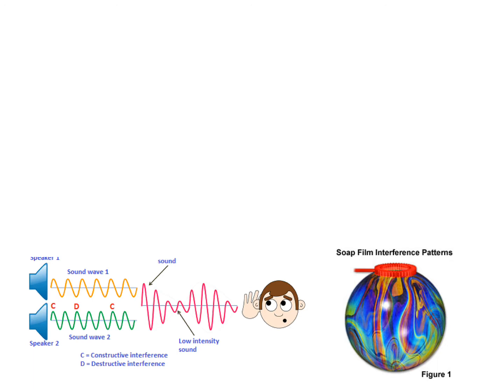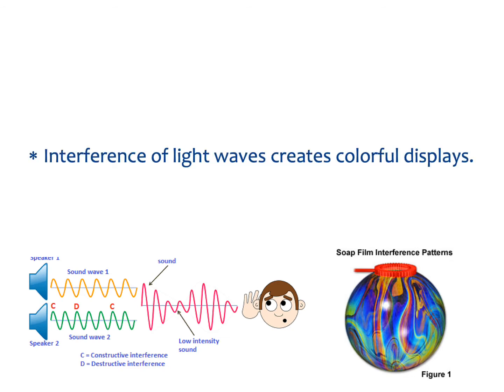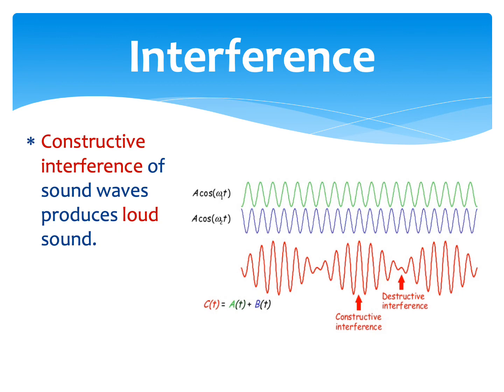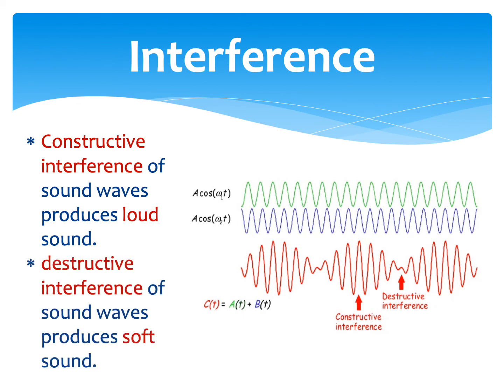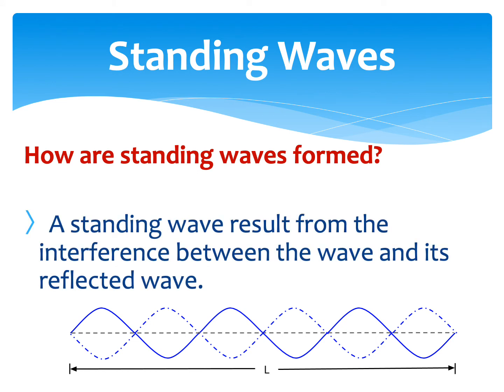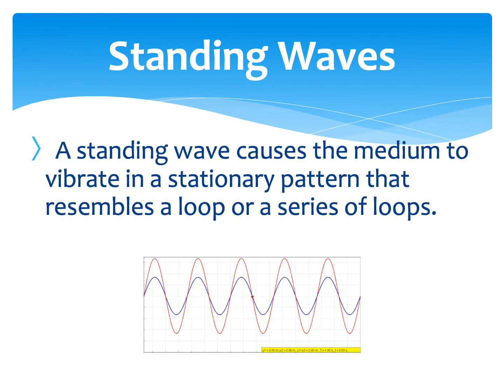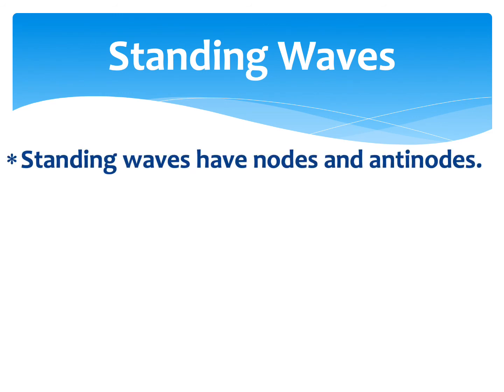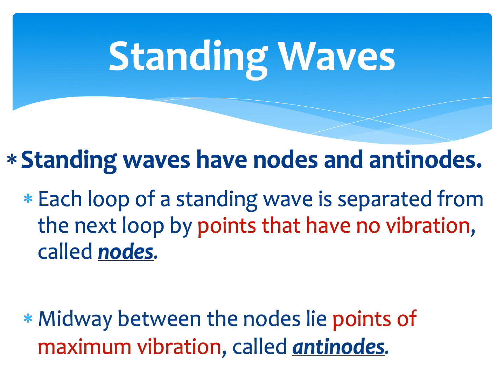15 3 waves interactions Tuesdayweek10